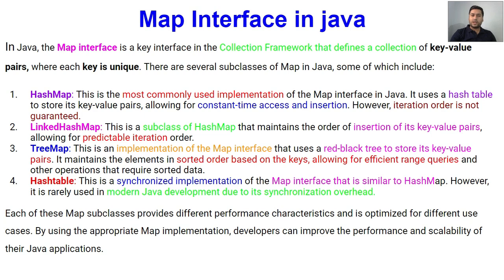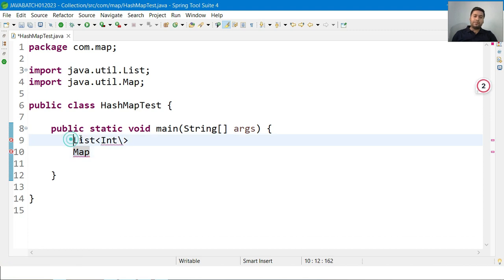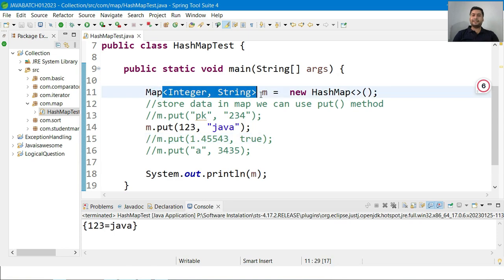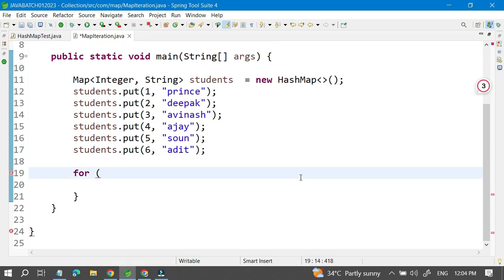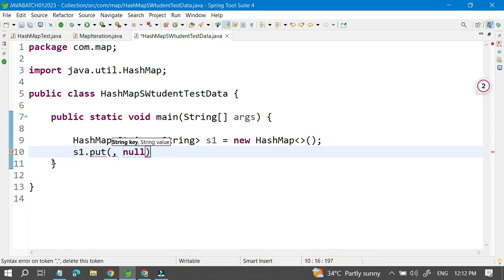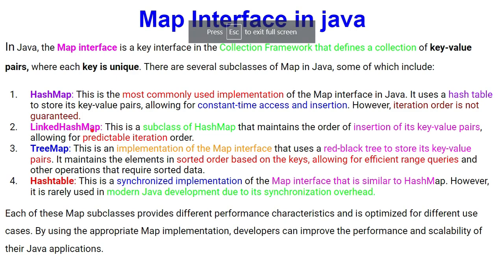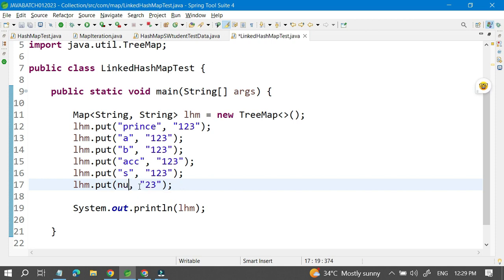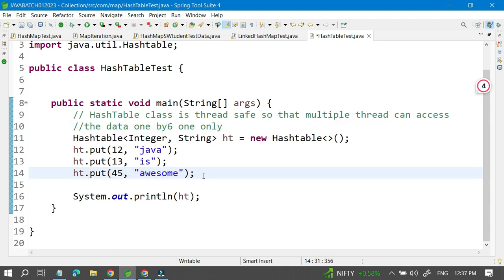Map in java with example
Exploring Map in Java with Real-life Examples
In this informative video, we take a deep dive into the Map interface in Java and its practical applications. If you're looking to understand how maps work and how they can streamline your data management tasks, this video is a must-watch!

Our expert Java developer will guide you through the intricacies of maps, explaining their purpose and demonstrating their power in various programming scenarios. You'll gain a comprehensive understanding of the Map interface and its key features, including key-value pairing and efficient data retrieval.

Throughout the video, we'll provide clear and concise examples to help you grasp the concepts easily. You'll learn how to declare, initialize, and populate maps using different implementations such as HashMap, TreeMap, and LinkedHashMap. We'll explore the differences between these implementations and discuss their respective strengths and best use cases.

Furthermore, we'll showcase practical examples of how maps can be applied in real-life scenarios. From creating dictionaries and address books to managing inventory and tracking user preferences, you'll see firsthand how maps simplify data organization, retrieval, and manipulation.

By the end of this video, you'll have a solid understanding of maps in Java and be equipped with the knowledge to leverage their power in your own projects. Whether you're a beginner or an experienced Java developer, this video will enhance your understanding of maps and enable you to use them effectively in your code.

Don't miss out on this valuable resource! Watch the video now and level up your Java programming skills with the Map interface.

hashmap in java with example program
map interface in java
arraylist in java with examples
map in java example
map in java
learn java
maps in java
map in java collections
selenium with java
types of map in java
convert list to map in java example
arraylist in java example
java hashmap,java placement
arraylist in java
java coding
java beginner lesson
maps example java